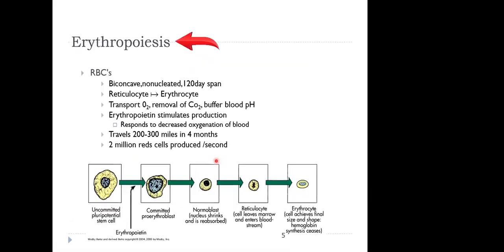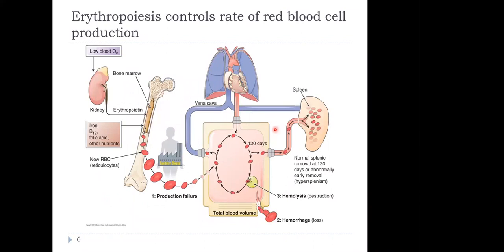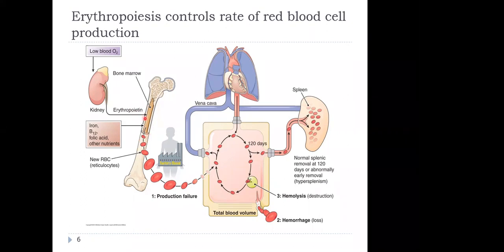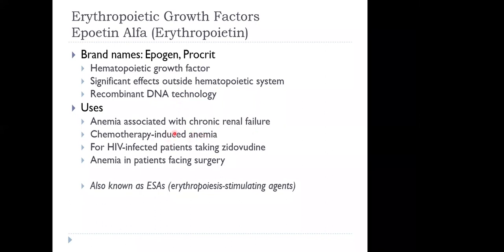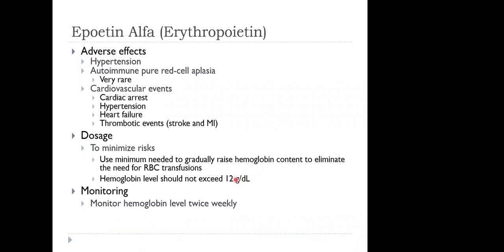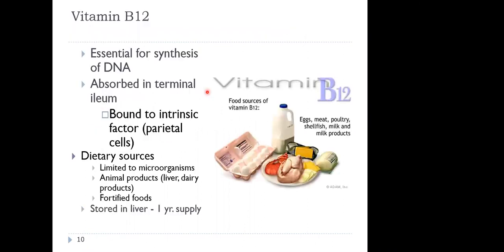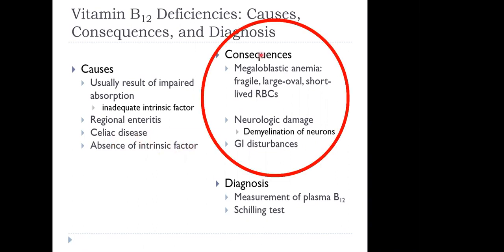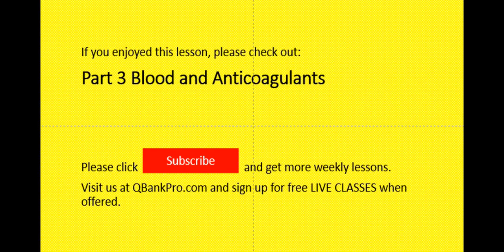Blood Cells, Circulatory System, Anatomy and Physiology Lecture, Medical Surgical Nursing | QBankPro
Blood Cells, Circulatory System, Anatomy and Physiology Lecture, Medical Surgical Nursing | QBankPro - Plus, you can get Free (1) STUDY GUIDE and (1) PRACTICE EXAM (Multiple choice), or,

This includes the study guide, practice exam AND access to our NCLEX Exam Instructor. Ask your individual questions about the exam, study materials, 2021-22 content updates, and get important tips. First-time NCLEX examinees, repeat test-takers and non-U.S. graduates are encouraged to join! We have an amazing pass rate with repeat test-takers.

In this lesson:  red blood cell production, anemia and treatments
QBankPro Academy, review for:
HESI exit exam
NCLEX RN
NCLEX PN
PANCE
USMLE
Nursing
Medical Surgical